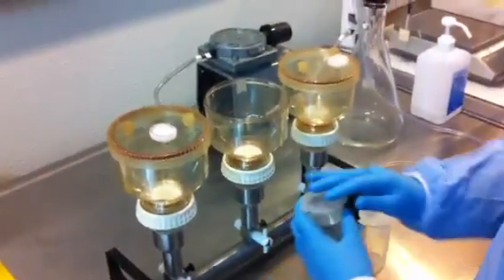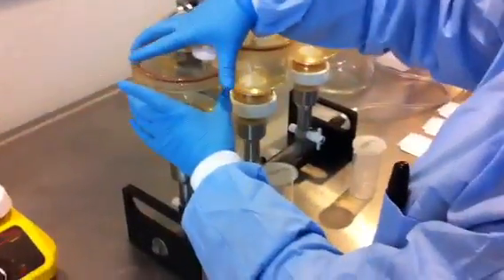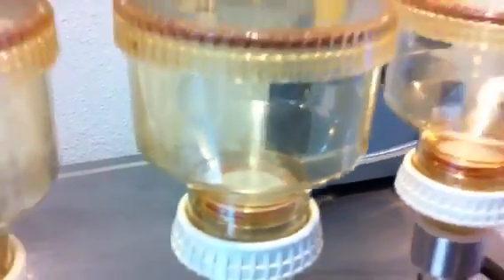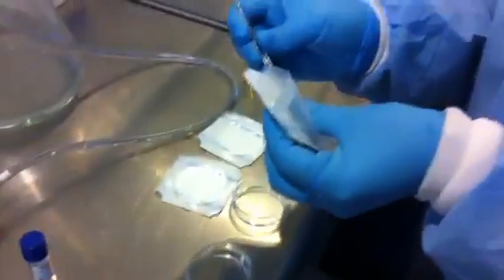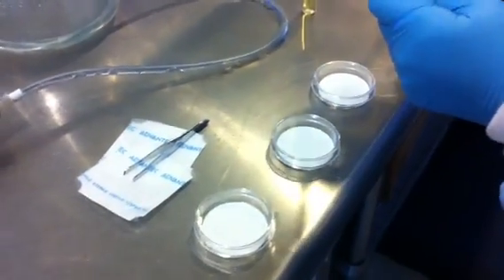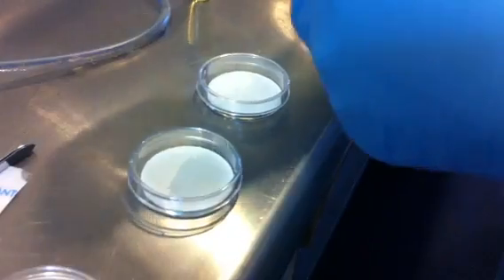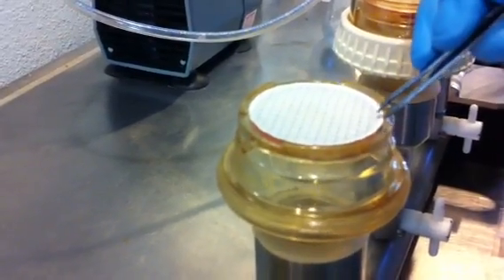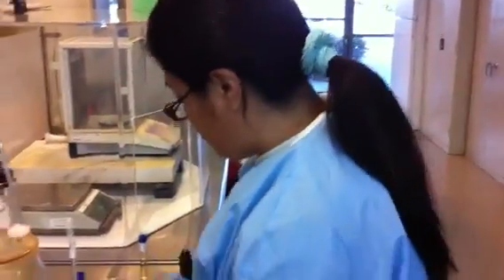Membrane Filtration 2 of 2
Demo of membrane filtration